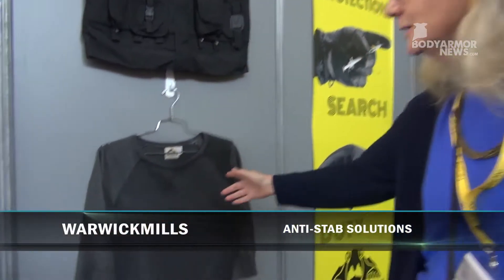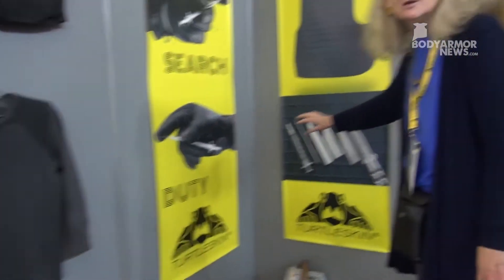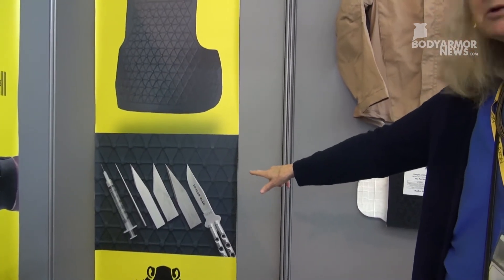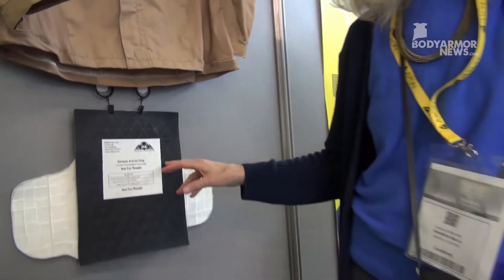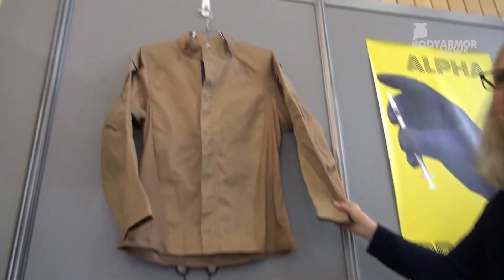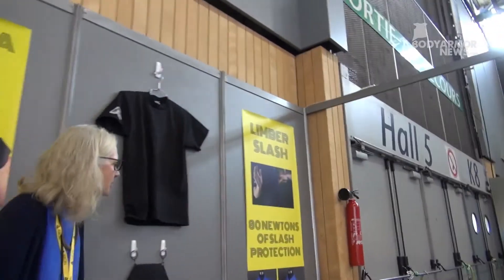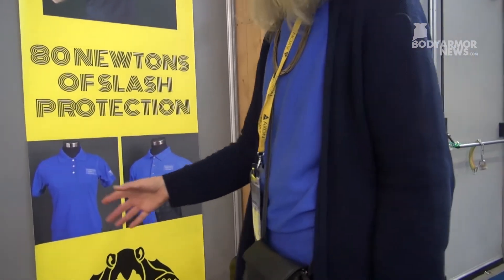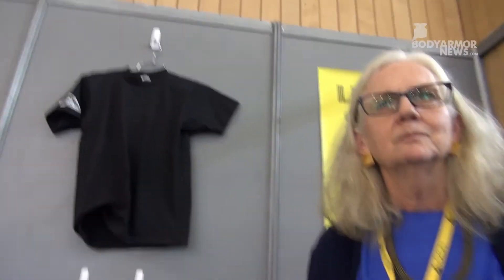Milipol Paris 2019 | Warwickmills: Slash Resistant Clothing | BodyArmorNews.com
A look at the what's new from Warwickmills at the 2019 Milipol Show.